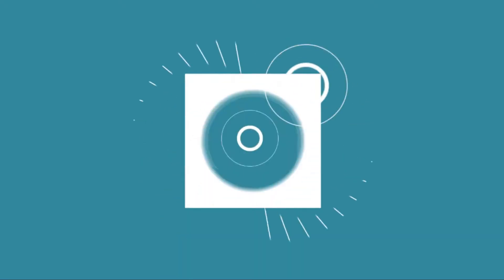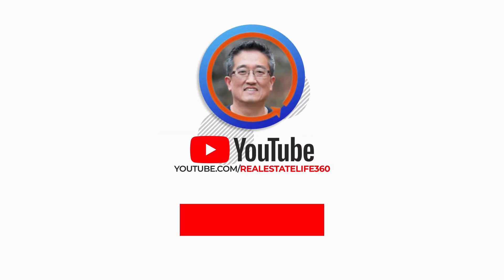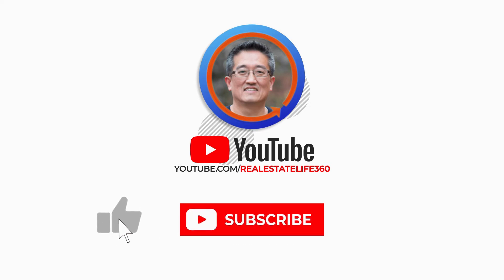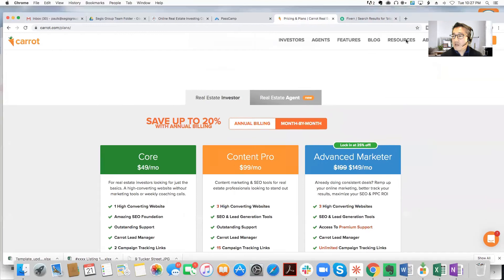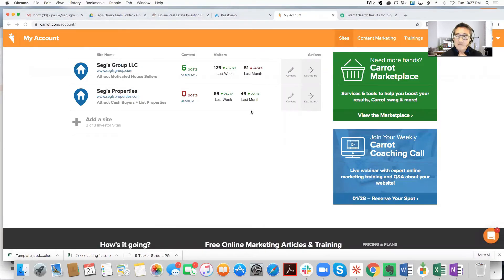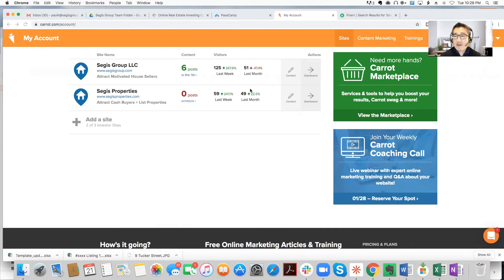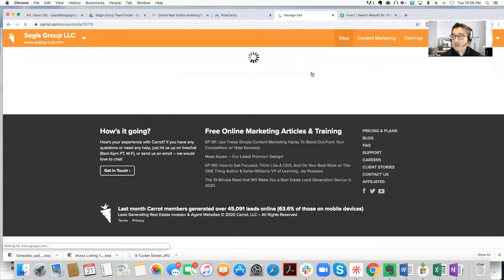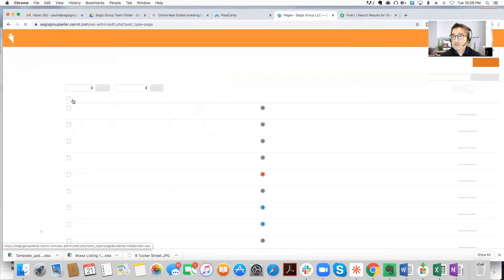Best Website Platform for Real Estate Agents and Investors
Watch this video as Paul Kim talks about the best website platform for real estate agents and investors and the 3 reasons why he uses this website.

Paul Kim shares in this video the 3 reasons why he uses the Carrot Website to build his Real Estate website.

Points discussed:
- Background on how Paul came about the Carrot website
- Number 1 reason - Performance
- Number 2 reason - Very simple to use
- Number 3 reason - Content
- Should you spend this much on Carrot?

Real Estate Life 360 was created with the goal to provide an online resource for the real estate investing community including real estate investors, real estate agents, mortgage lenders, hard money lenders, attorneys, title companies and other businesses.